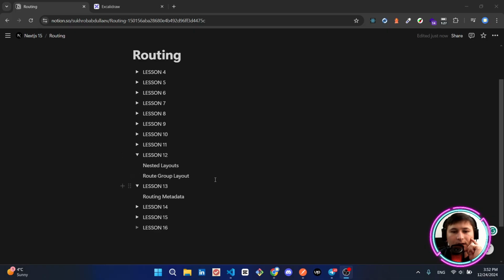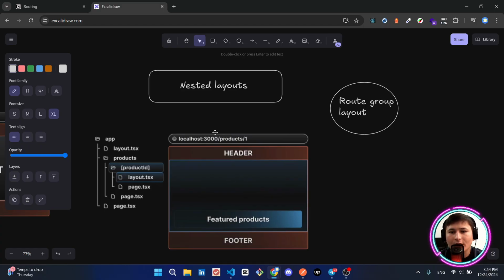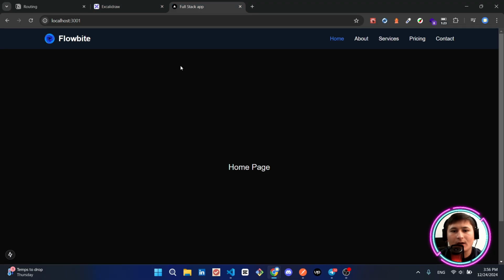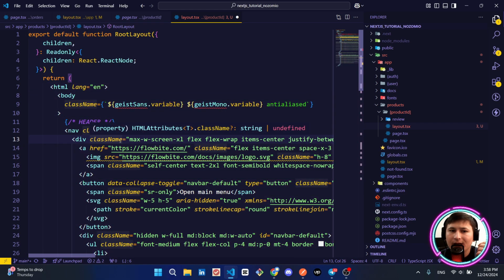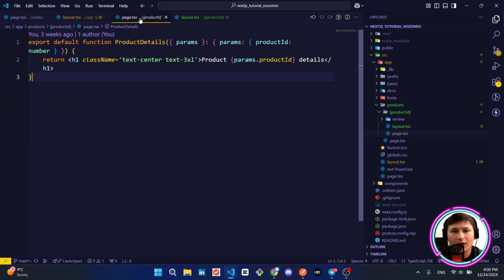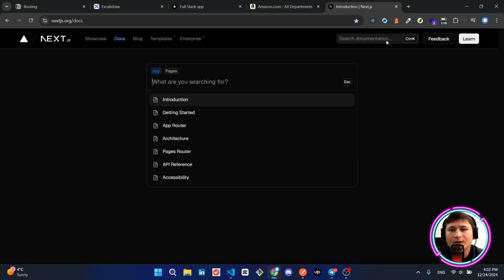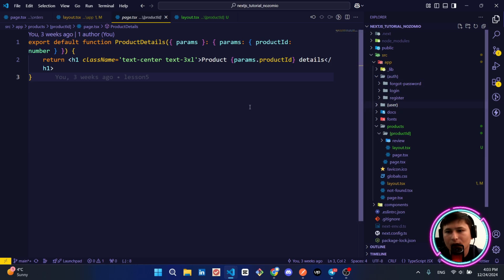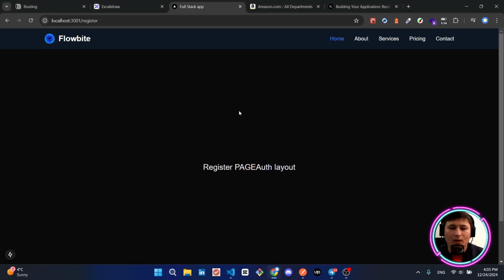Nozomio | Mastering Next.js | Lesson 12: Nested Layouts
Unlock the full potential of Next.js with this comprehensive guide to Nested Layouts and Route Groups! 🚀 Learn how to structure your web applications for scalability, maintainability, and a seamless user experience. In this tutorial, we’ll explore:

✅ How to create layered nested layouts for reusable and consistent UI.
✅ The magic of route groups for clean URLs and better folder organization.
✅ Practical examples and folder structures for real-world applications.
✅ Best practices to design scalable apps effortlessly.

📌 Don’t forget to follow us for more tutorials!